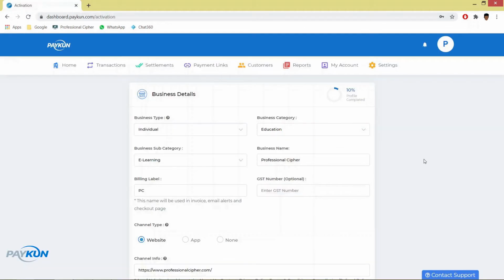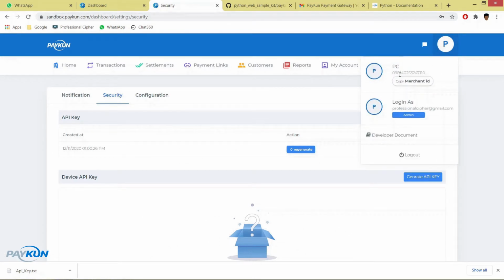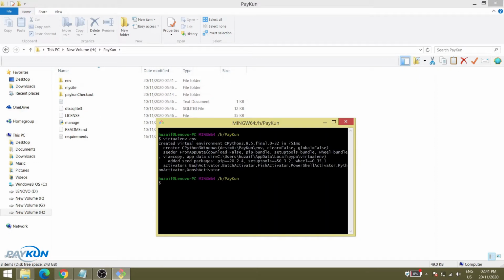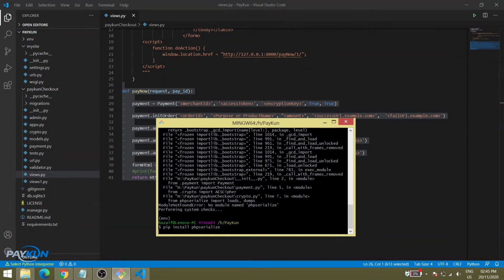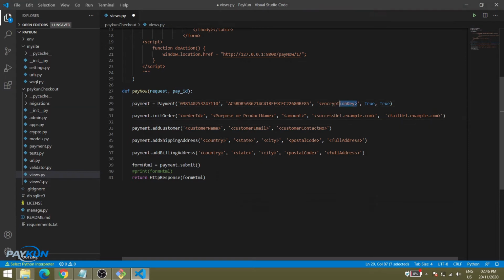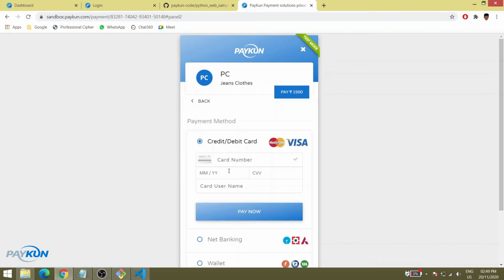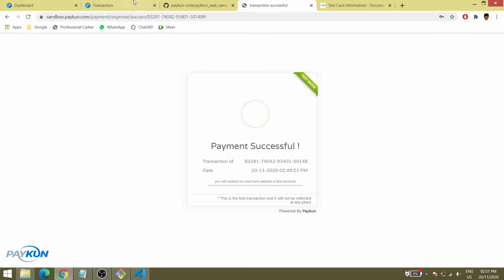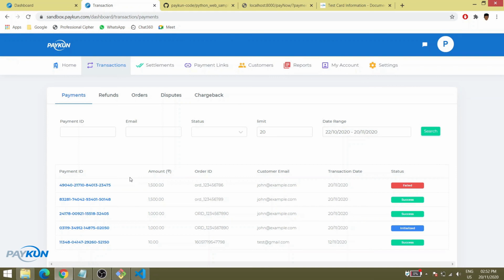PayKun Payment Gateway Integration in Python & Django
Learn to integrate Payment Gateway Integration in Python Django. Easy simple steps for Payment Gateway Integraions.

PayKun - Most Trusted Payment Gateway of India With Easy integration